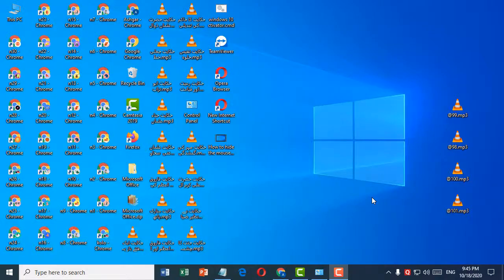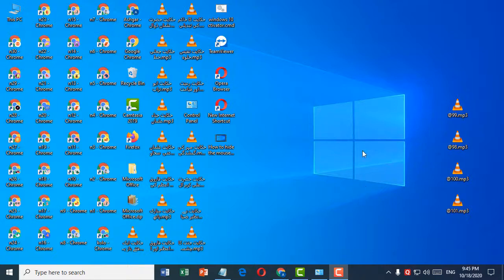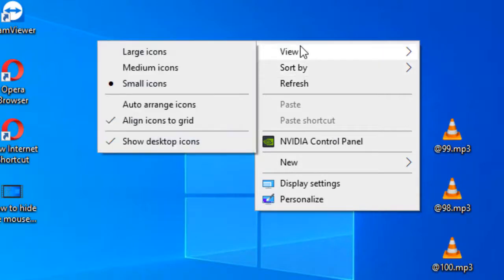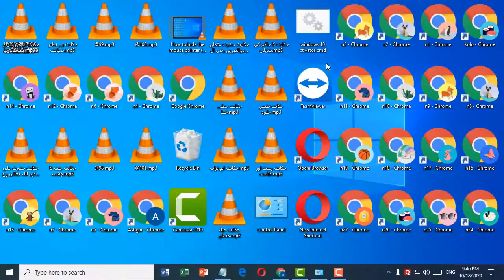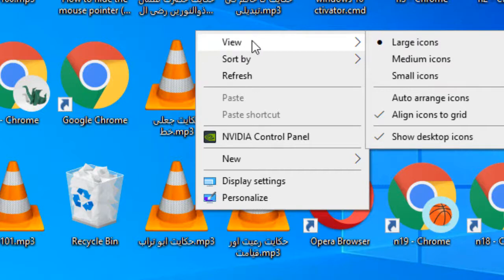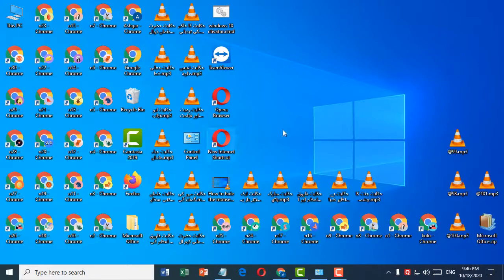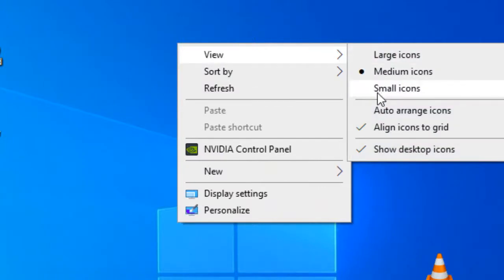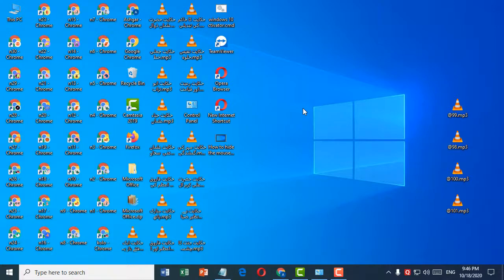How to make Icons bigger or smaller on Windows 10/11 Tutorial